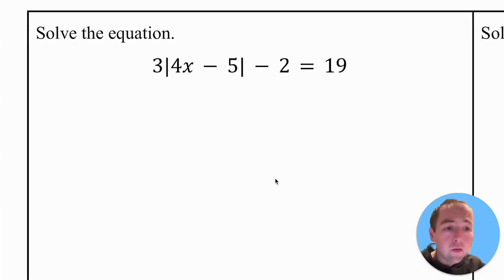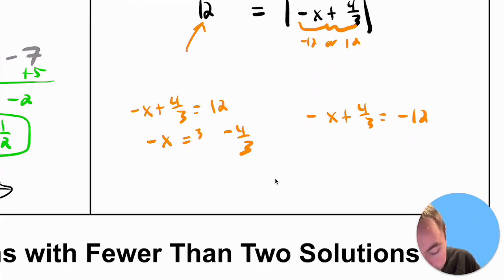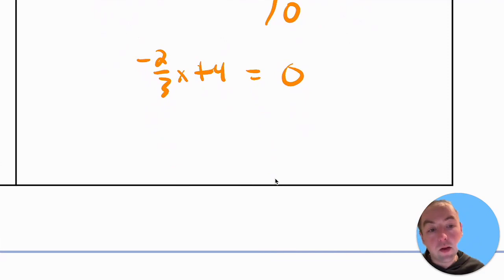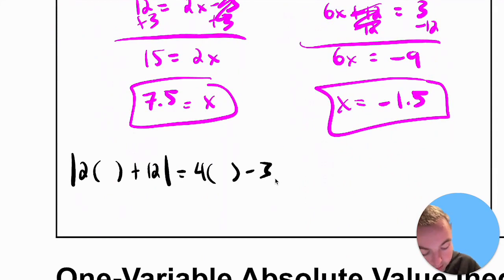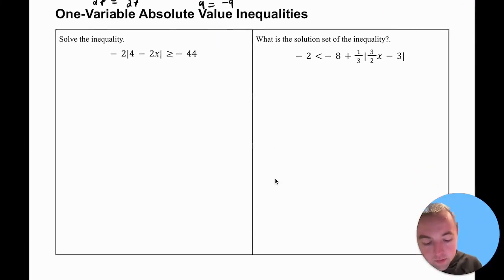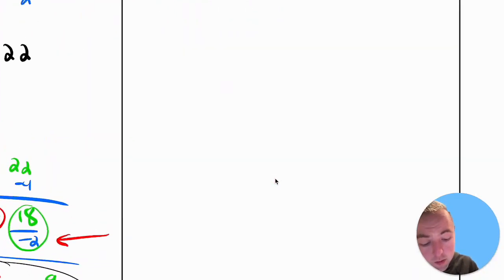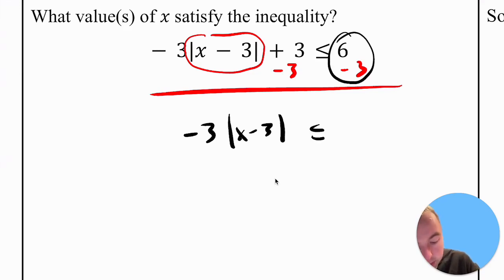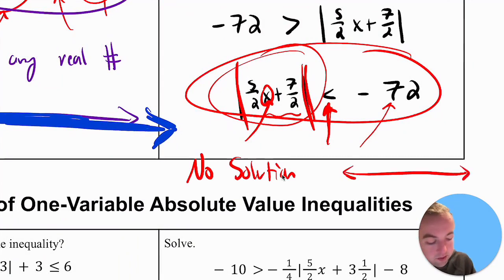Recap of One-Variable Absolute Value Equations and Inequalities